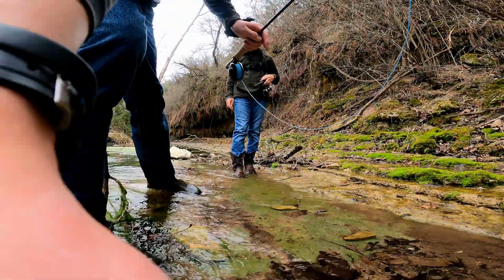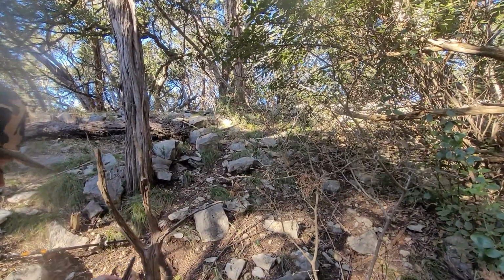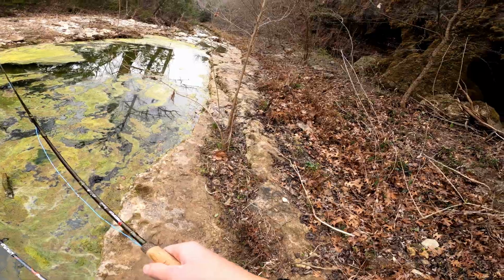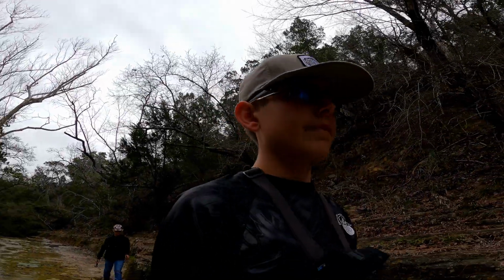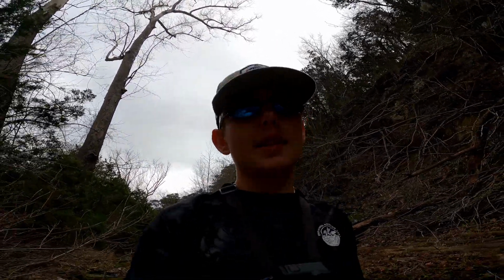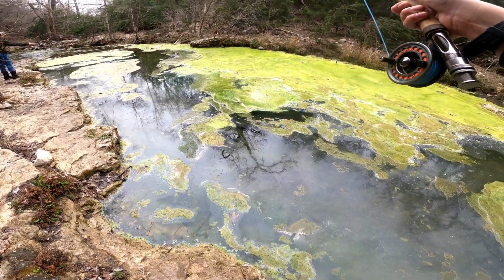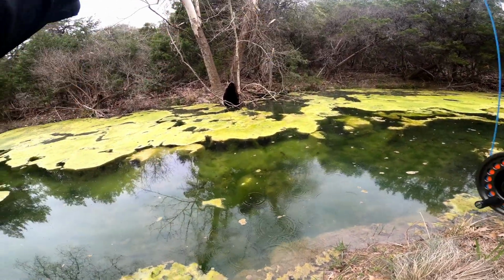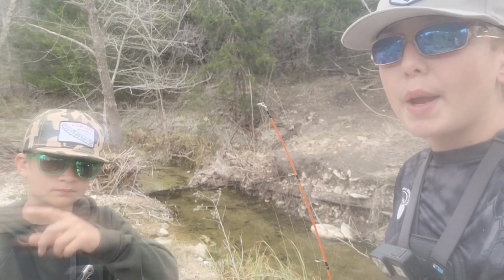WE FOUND A HIDDEN CREEK FILLED W/ FISH... *my 100th video!*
Before I get into explaining this video, I just want to say; THANK YOU. This is my 100th VIDEO here on Hudson's Fishing Adventures, and none of this would have been possible without you!
We have come so far since my first video, and I know we have a long way to go, and I am pumped y'all get to come along with me!
I said I was going to be posting a TON more a few videos ago, and that is TRUE!

This is NOT clickbait. My buddy Parker and I always hike a dry creek (location is a secret!) just to explore and mess around.
A few days ago, Parker asked if I wanted to go hike the dry creek again, and said HECK YEAH! So, we both loaded up our backpacks with water, snacks, and a few survival tools (just in case we got stranded) and headed down the creek. After a long hike through dense brush, we got to the dry creek.

When we get down to the creek, the creek goes to the left and right. We had always gone to the left, since it was more open and wide, and the right was SUPER brushy and thick. However, today we were feeling like taking on a longer and more technical hike, so we went right.

Clearing trail as we went, we hiked about 3 miles into the woods, miles from any civilization, and what we found. IS. INCREDIBLE.

Just like the title of this video says, we found a SPRING-FED FLOWING CREEK filled with BLUEGILL and BASS!

And let's just say. We caught em'! Don't believe me? Then watch the video!

Piscfun Fly Rods (the fly rod I was using)